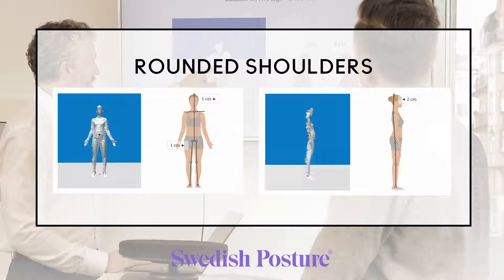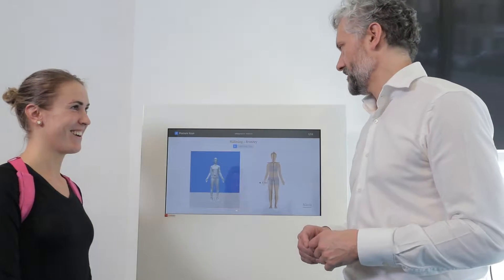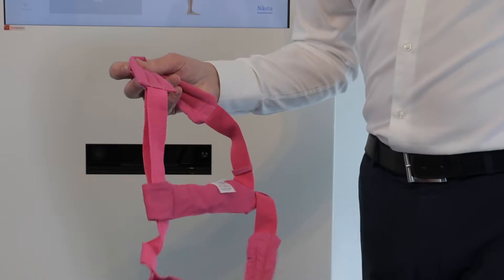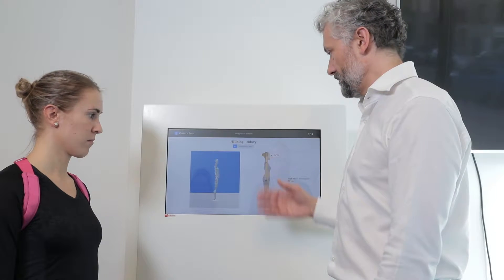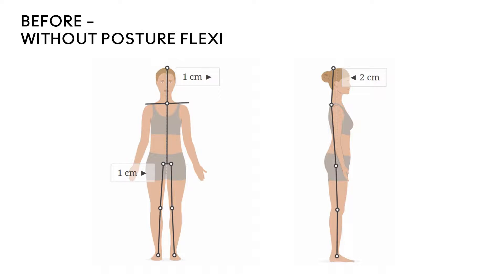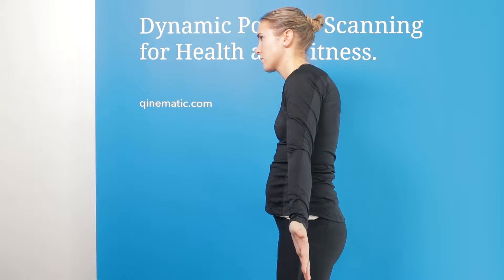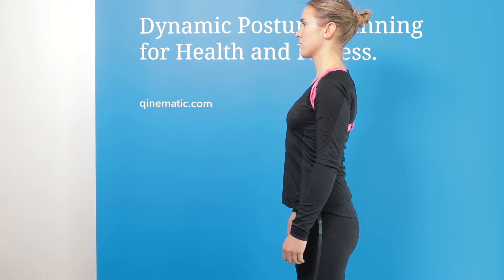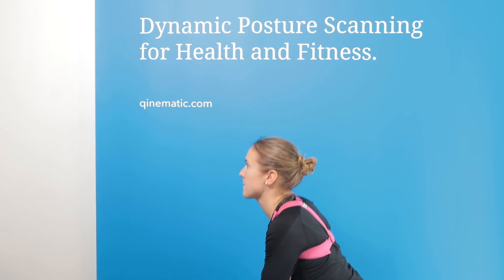POSTURE®- el a hanyagtartás ellen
A HANYAG TESTTARTÁS AZ ÚJ "DOHÁNYZÁS".

Civilizációs "betegség" - rossz, hanyag testtartás negatívan hat egészségünkre, mely nyak, váll és hátfájáshoz vezethet, továbbá csökkenti az oxigénfelvevő képességet is.

 FELEJTSD EL A HÁTFÁJÁST
A helyes és egészséges testtartással kiküszöbölheted a hát-és nyakfájást.

 CSÖKKENTSD A SÉRÜLÉS KOCKÁZATÁT
A helyes testtartással kevésbé leszel fogékony a sérülésekre, az izomfeszültségekre és a testi deformitásra.

 JOBB KONCENTRÁCIÓS KÉPESSÉG
A helyes testtartással a vérkeringésed is jobb lehet, ezáltal jobban tudsz fókuszálni a mindennapi teendőidre.

 LÉGY MAGABIZTOS
A helyes testtartás önbizalmat ad.

 KEVESEBB STRESSZ-FAKTOR
Az egyenes hát, optimális váll-tartás csökkenti a stresszt és az izomfeszültséget.

 LÉGY KARIZMATIKUS
A helyes testtartás jó megjelenést, önbizalmat, karizmát sugároz - melyet a környezeted is érzékelni fog.

 MADE IN SWEDEN
Svéd dizájn - minőségi termék.

STRENGHTED UP! - HÚZD KI MAGAD!